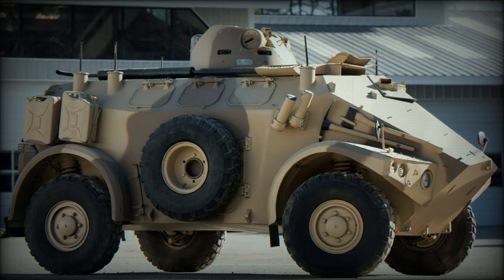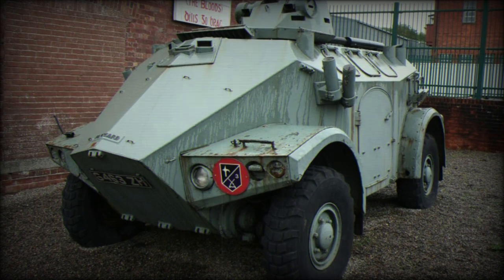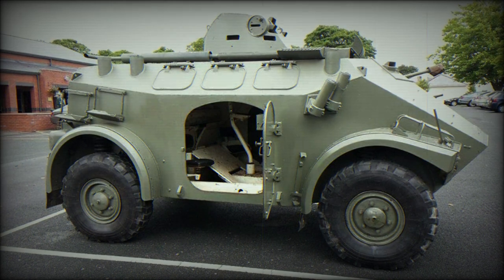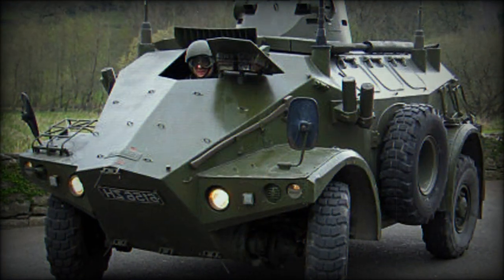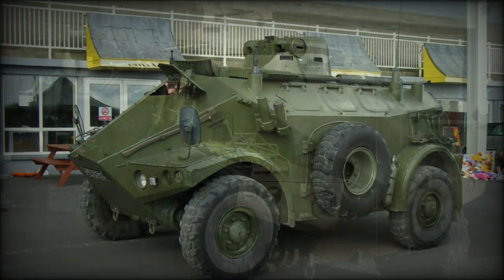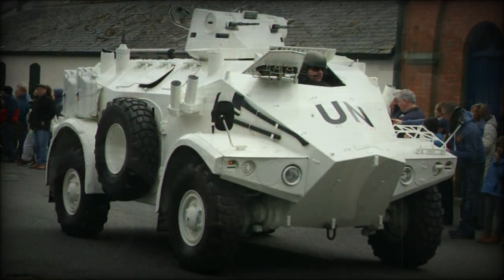Panhard M3 Light-Armored Multirole Combat Car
Like many other low-risk, light-armored vehicles, the Panhard M3 was developed as a private venture by the French company in an effort to generate interest in the export market. The compact vehicle, built atop a 4x4 wheeled arrangement, went on to become a relative success with over 1,200 units built and seeing operations /service all over the globe. The M3 continues in service today (2017) and has seen combat exposure as recently as the Yemeni Civil War (2015-Present). It has proven serviceable as both a military- and security-minded vehicle.